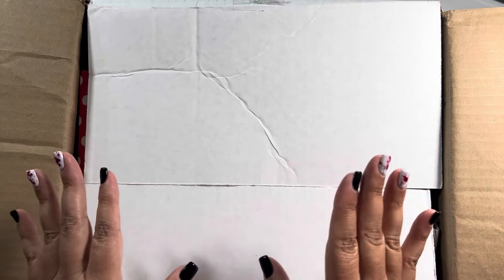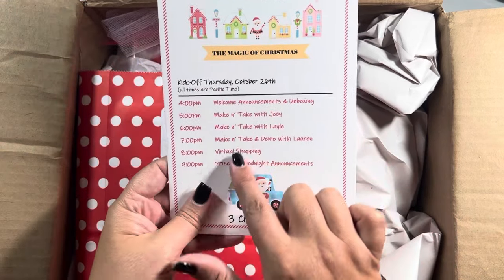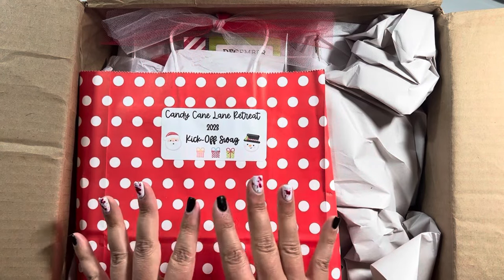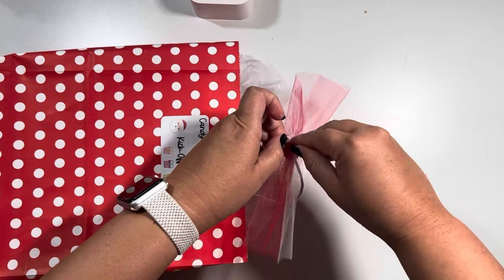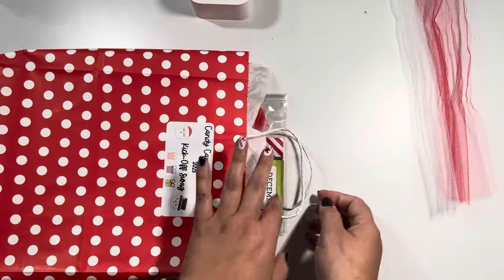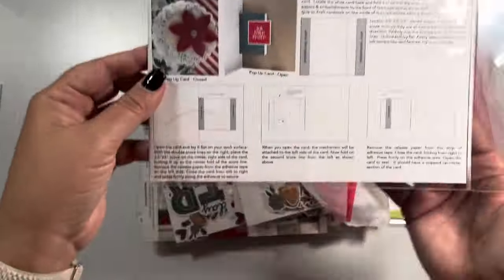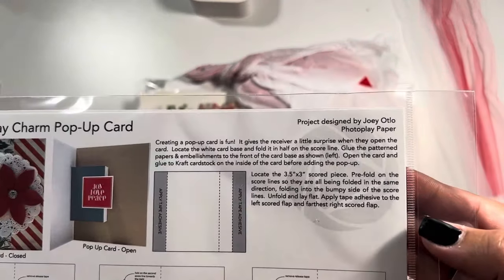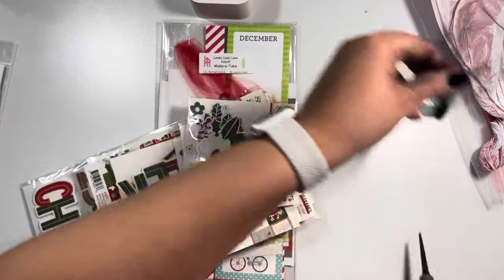3 Craft Chicks Winter Virtual Retreat Unboxing || Omgeeee…..You Got To See This!!!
hey guys. so I am so excited i signed up for this retreat given all the fun things that I received in the kit which I unboxed for you guys. I'm now thinking I might do the one in April. we shall see!